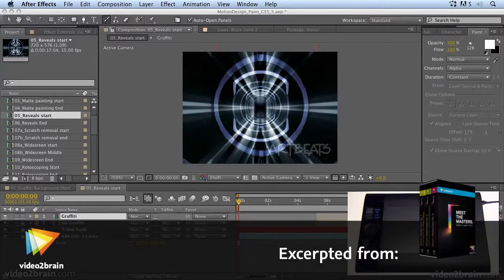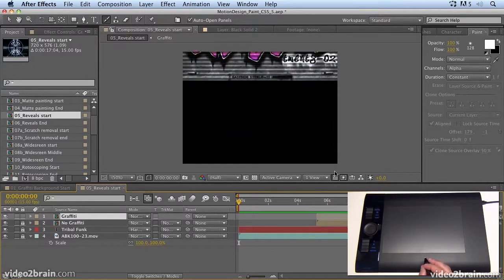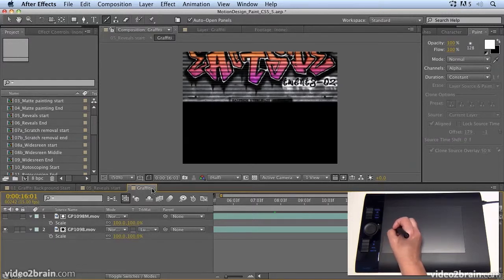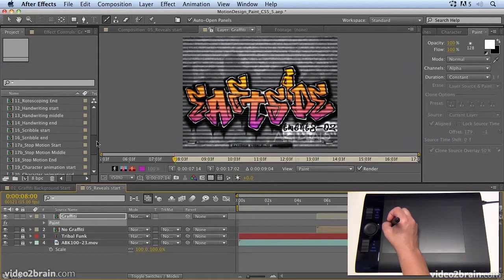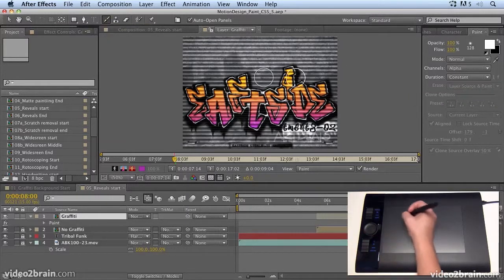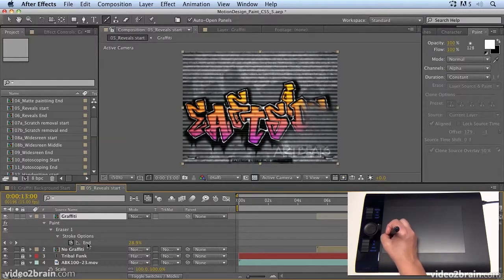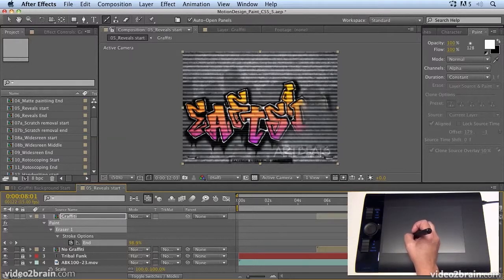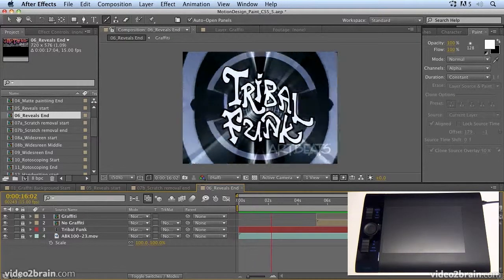Creating Reveals with the Eraser Tool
In this free lesson from video2brain's course, Wacom MasterClass Complete Collection, Angie Taylor explains how hand-painted reveals can produce really nice, organic-looking animations. In this tutorial you'll learn how to create reveals over time using the Eraser tool. For more information on this course, please